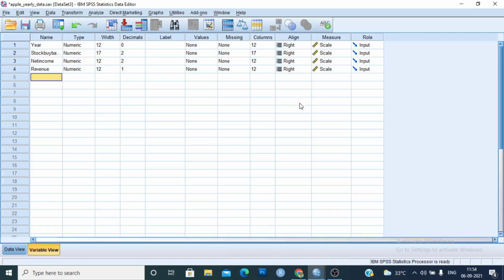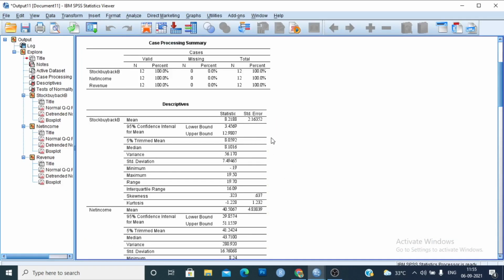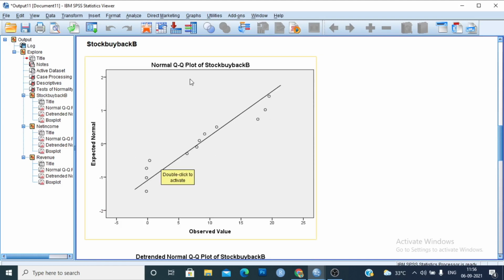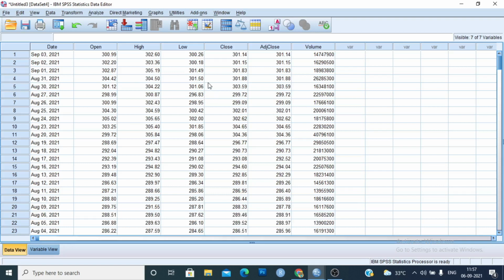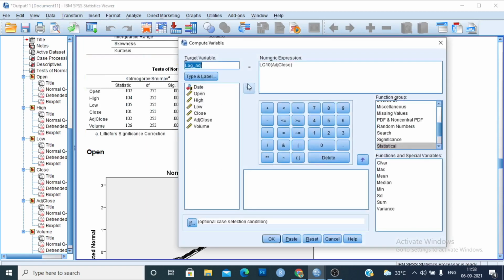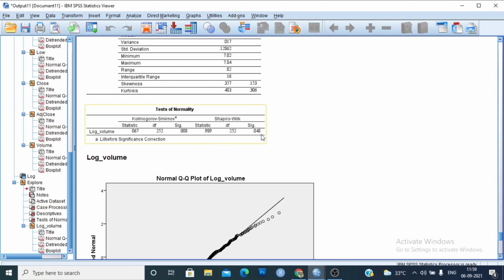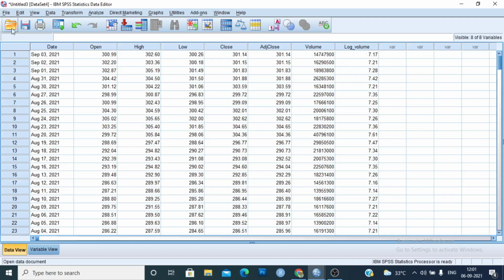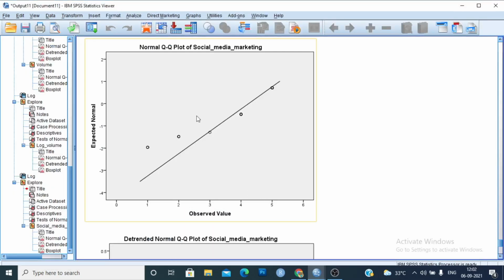Normality test using SPSS - 3 real example -interpretation - Kolmogorov Smirnov - Shapiro-wilk test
In this video, you will learn about the normality test using SPSS software. In this video, 3 real data were used to clearly understand how and when we need to perform the normality test. The video also provides you with an interpretation of the normality test. In this video, you will learn how to convert non-normal distribution into a normal distribution. In this video, you will learn about the Shapiro-wilk test and Kolmogorov-Smirnov test and their significance value.
In the case of interpretation,
Null hypothesis: The population is normally distributed.
If the value is more than 0.05 then the sample is normally distributed and the null hypothesis will be accepted.
Simply, we need the test value greater than 0.05 to showcase that the sample or population is normally distributed.

Normality test
Normality test using SPSS
Normality test and its interpretation
Normality test and its interpretation with real-time data